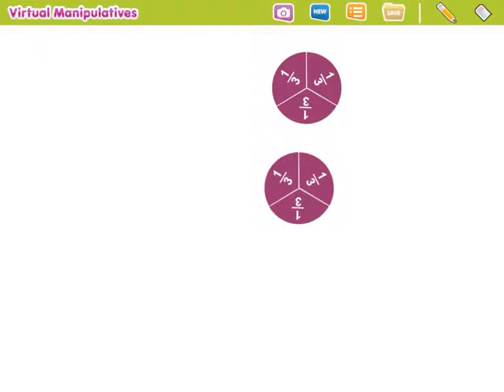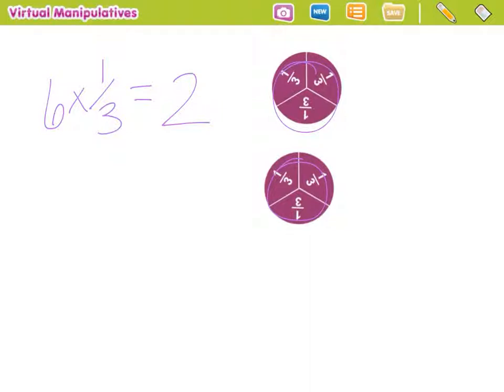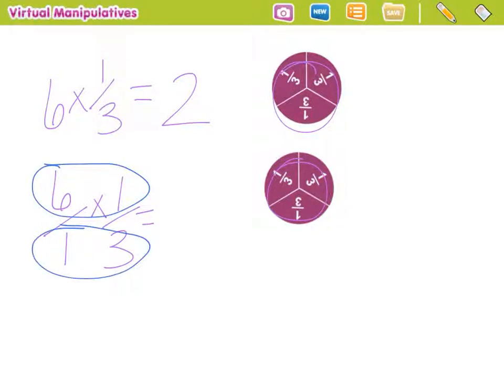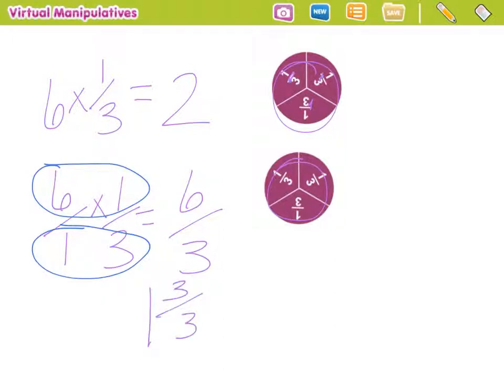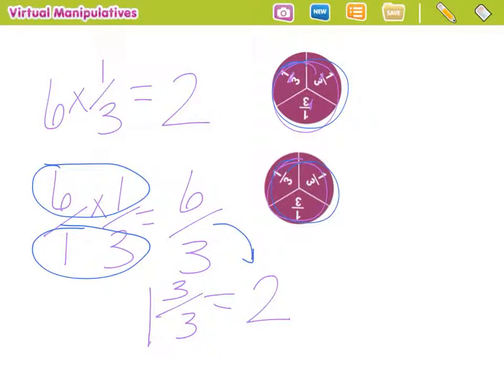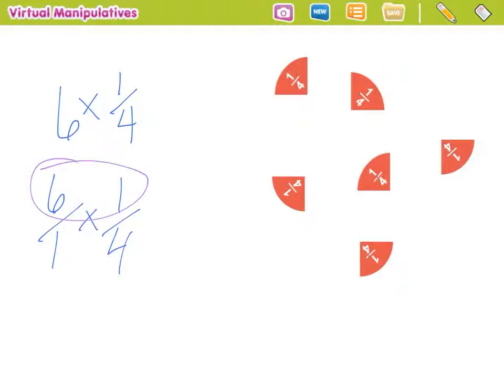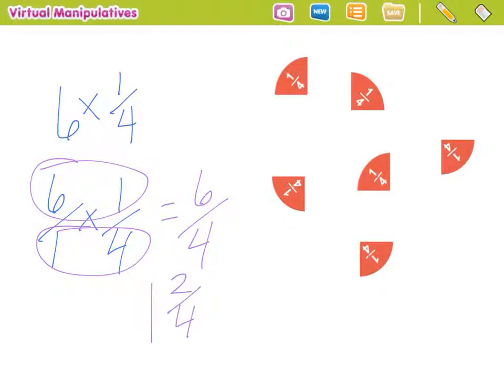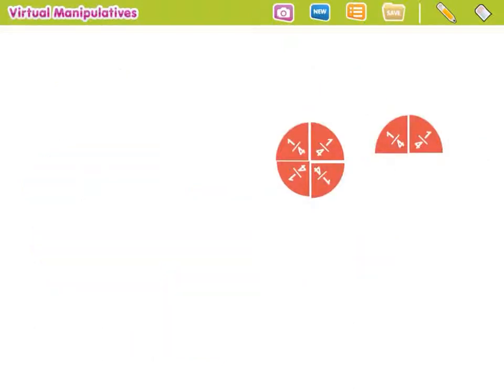Multiplying with Fractions